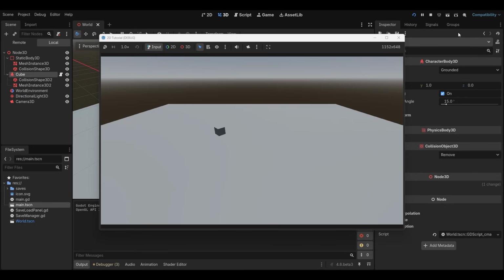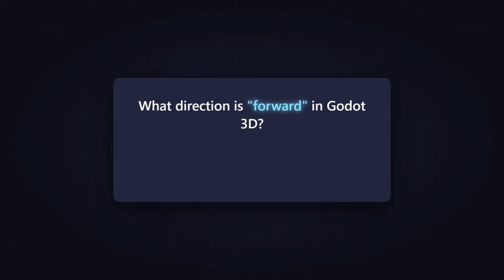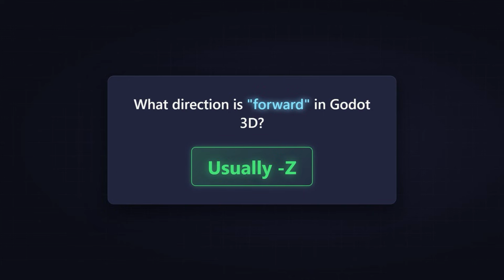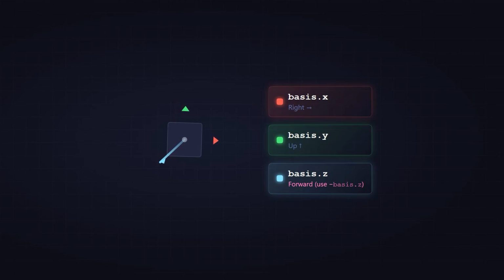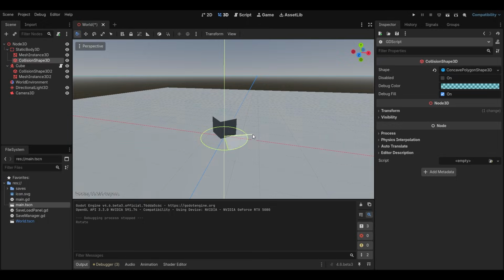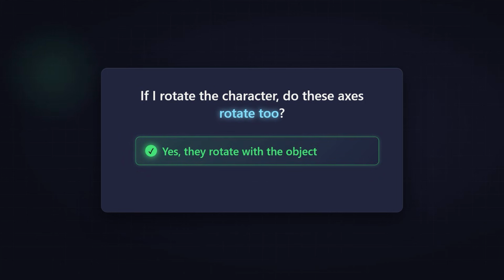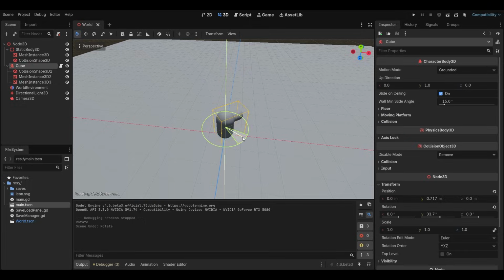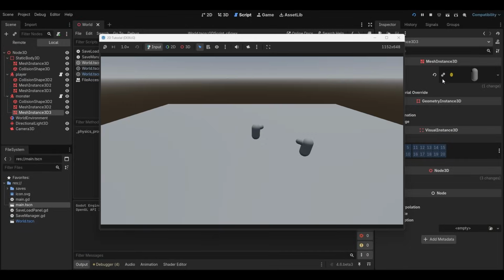Godot 4 Transform3D Nodes with Basis & Euler Explained